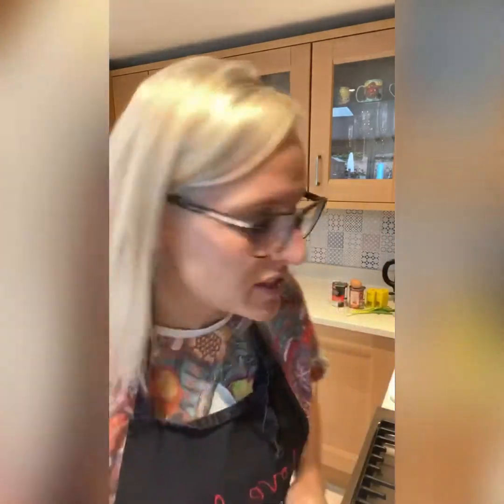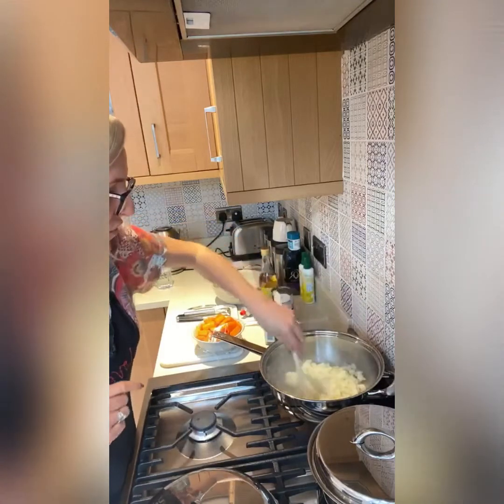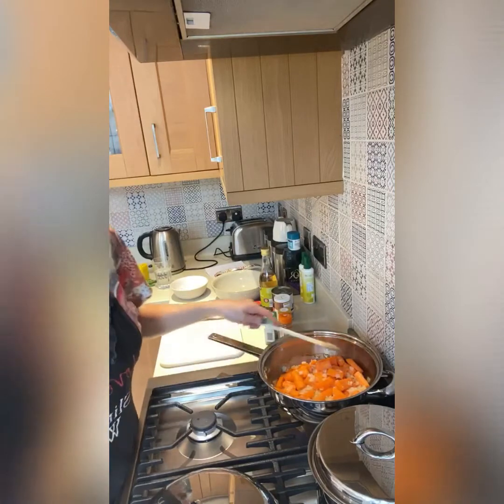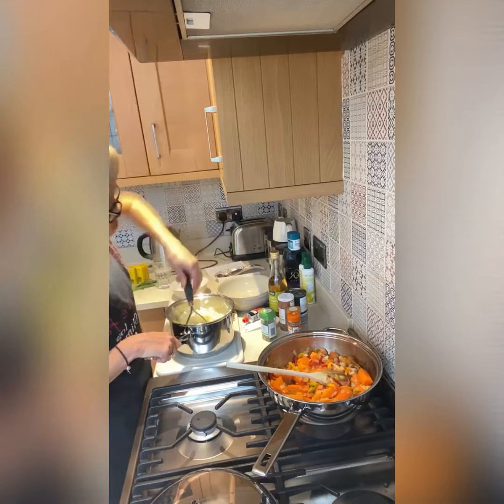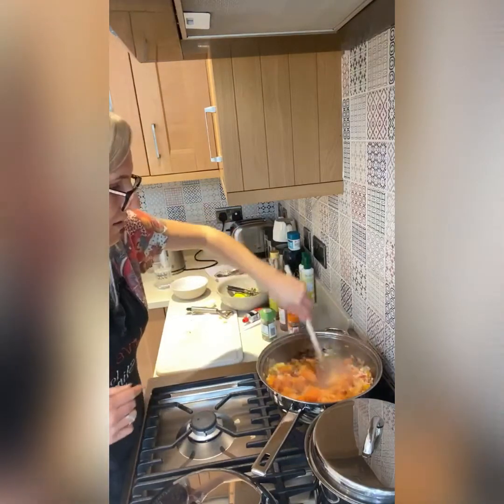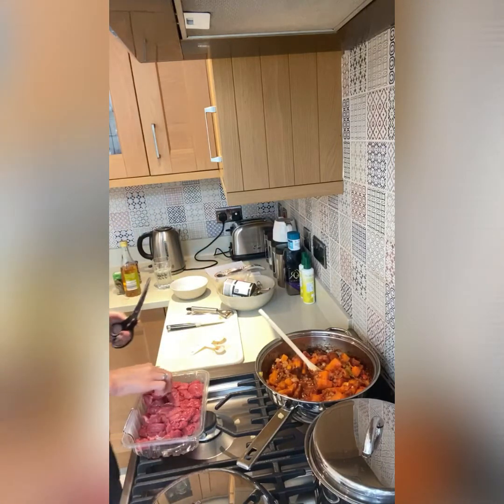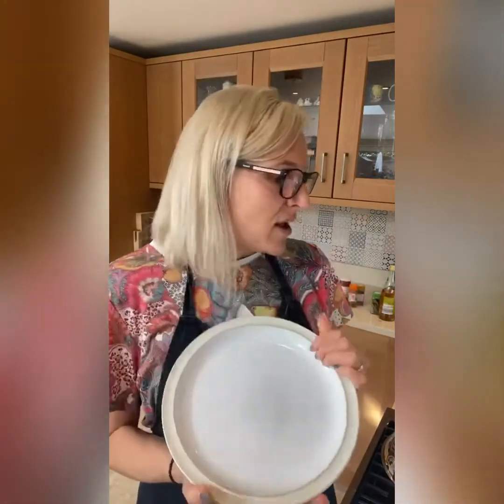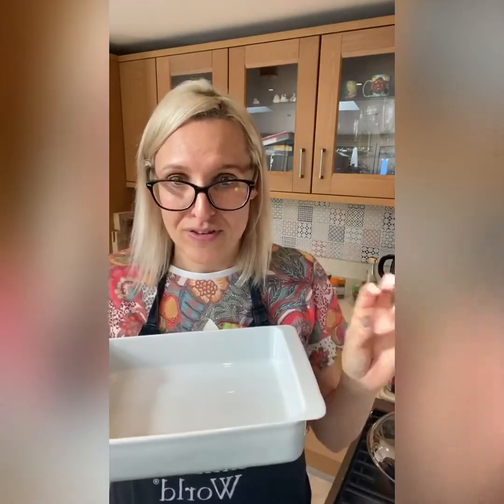Syn Free Cuban Beef Stew and Cuban Pie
Thanks for tuning into yesterday. Syn Free Cuban Beef Stew and Cuban Pie 😋

Read for info!!

1️⃣ Fry light pan and char 1 chopped onion (I doubled)
2️⃣ Add 2 x carrots chopped into batons and 2 x chopped peppers and char too (I doubled)
3️⃣ Add 1 x tin chopped tomatoes, 500g steak (I used 750 as making 2 meals) 2 tablespoons cider vinegar, 2 bay leaves, 3 cloves garlic, 1 x tablespoon smoked paprika, 2 x teaspoons cumin, 2 x teaspoons cinnamon, 4 x tablespoons tomato purée and mix together.
4️⃣ Cover all ingredients with water. Bring to the boil and then let simmer for 2.5-3 hours or place the ovenproof pan in the oven for 2.5-3 hours.

Serve with rice, cauli rice, jacket spud and speed!!

For Pie

1️⃣ Take 1/3 of Cuban stew and place into oven proof dish. Add 1 x tin chopped tomatoes (drain of excess juice) and 1 x tin taco beans and mix together.
2️⃣ Peel, chip and boil 900g potatoes.
3️⃣ Drain and mash potatoes. Add 1 tablespoon of mustard powder, 4 chopped spring onions and 1 egg. Mash together and mix well.
4️⃣ Place mash on top of pie mix.
5️⃣ Bake for 20-30 minutes until top is golden 🤩

Don’t forget a third of your plate should be speed food. ENJOY 😉

💥I also have a YouTube channel where I post the pictures, recipe and video all in one.